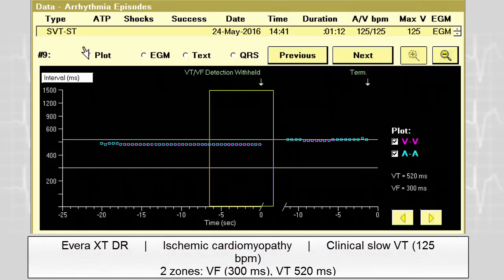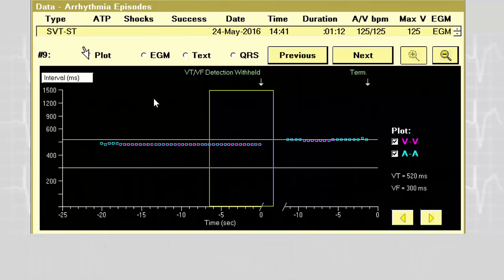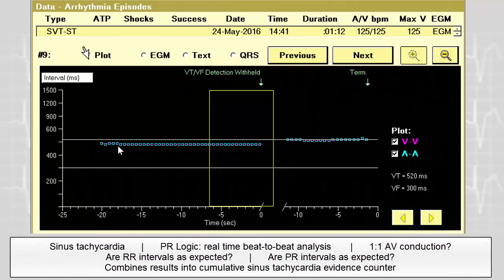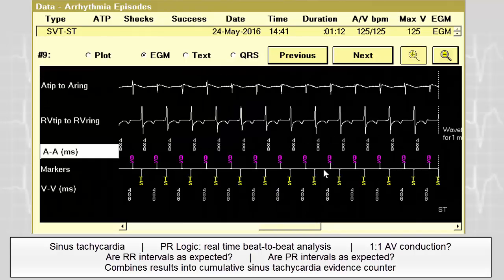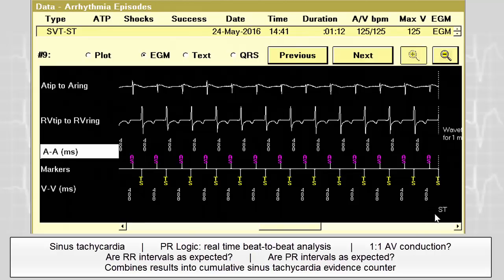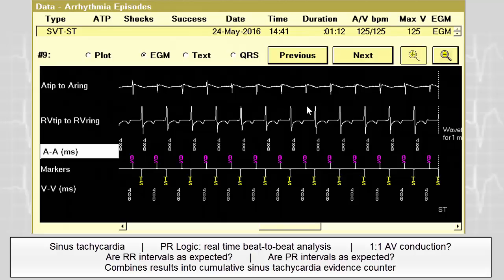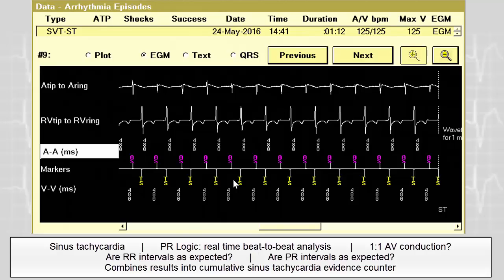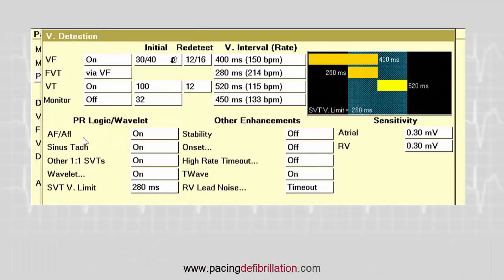Medtronic ICD | 4. Discrimination | dual 4